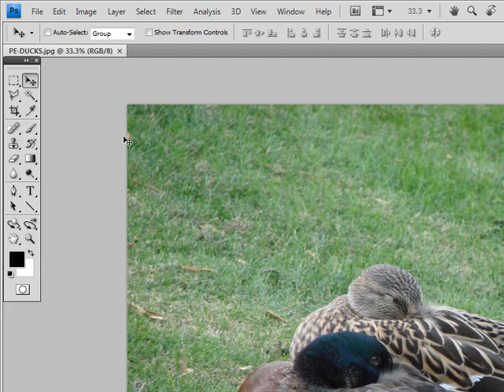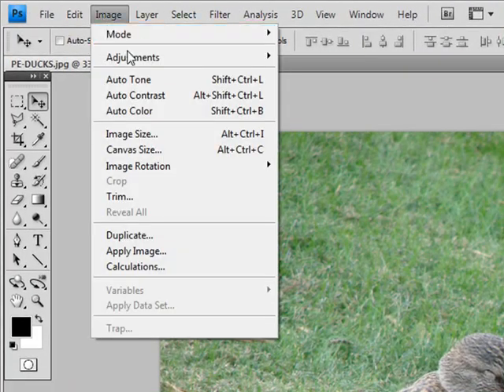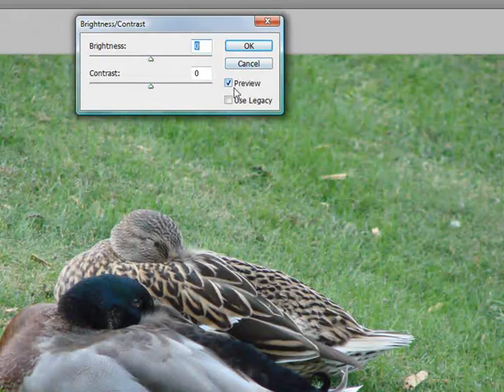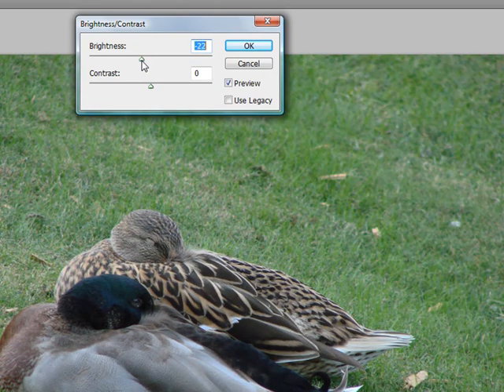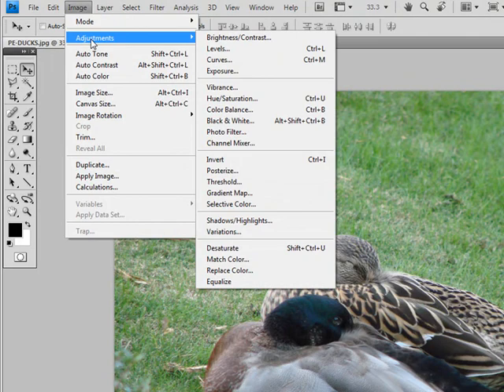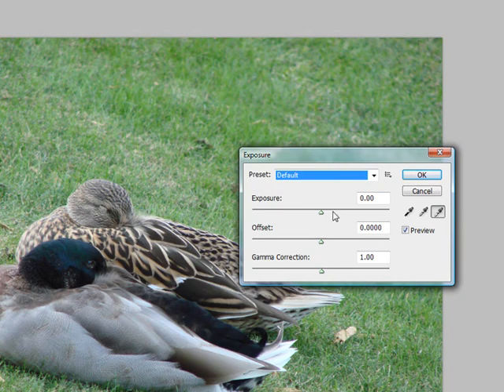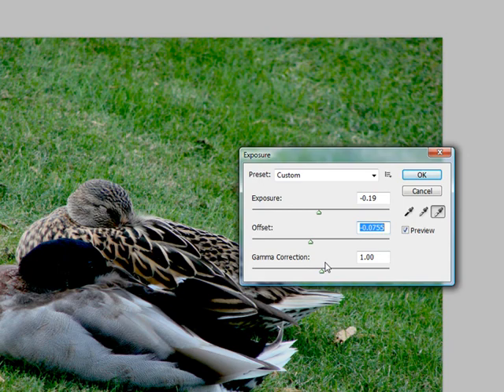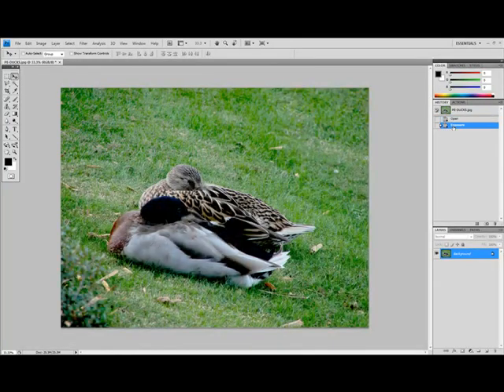Photoshop - Fixing Exposure And Brightness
In this course we will be going over the Brightness/Contrast adjustment and the Exposure adjustment in Photoshop.  These are 2 additional tools in Photoshop that will allow you to enhance your images.  We will also be explaining some basic terminology such as gamma correction or even what is it when someone says that image looks overexposed.  Along the way we will give you additional tips and tricks on improving your photos.